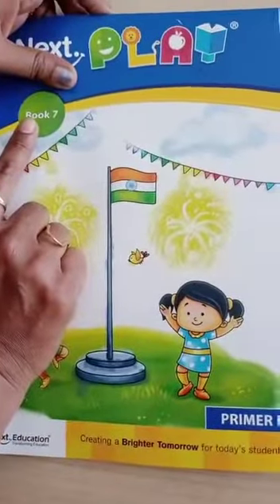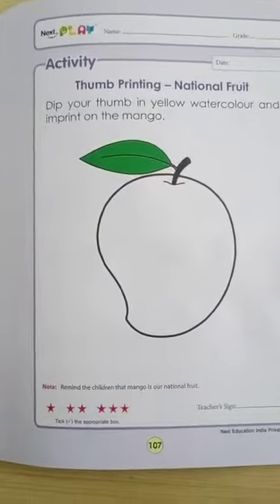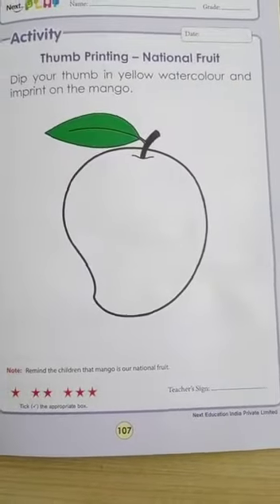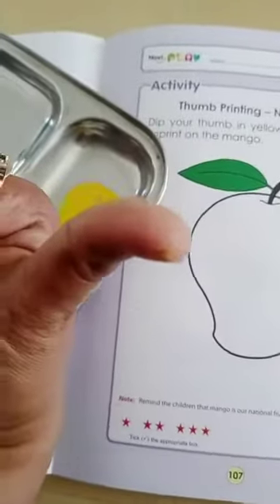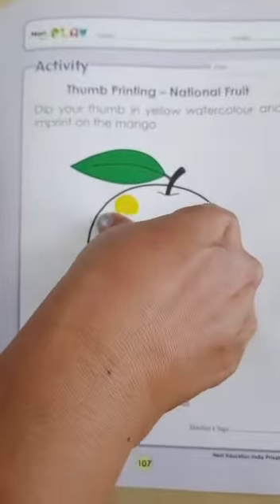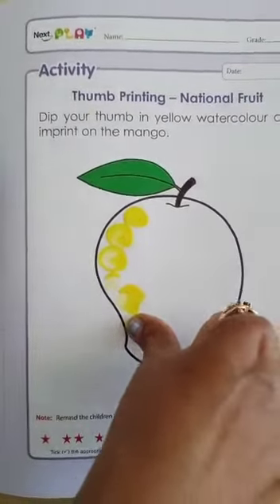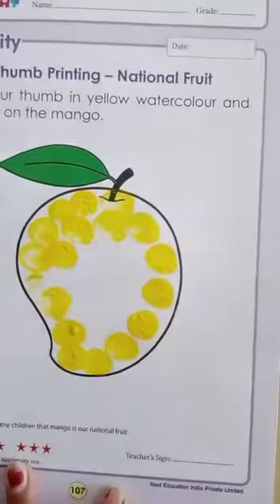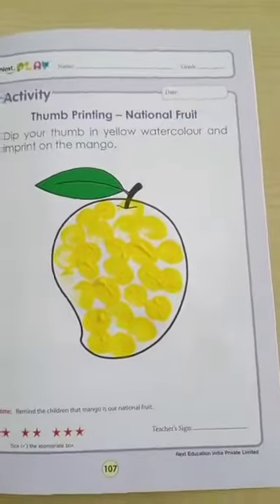SR.KG_465. Activity - Thumb Printing National Fruit.